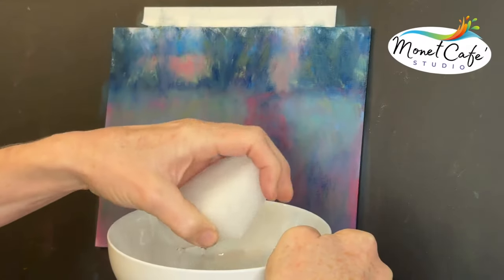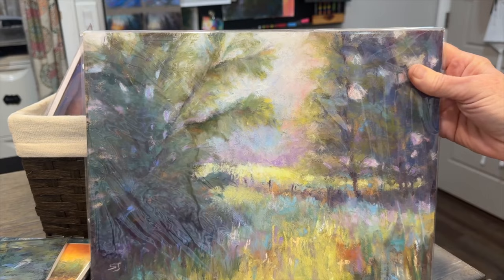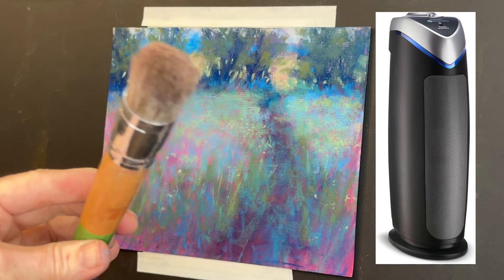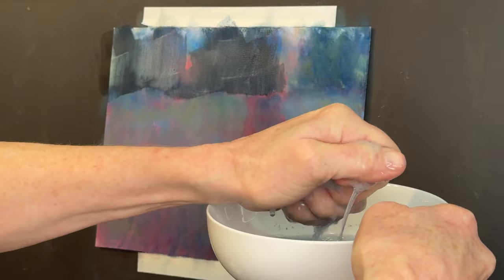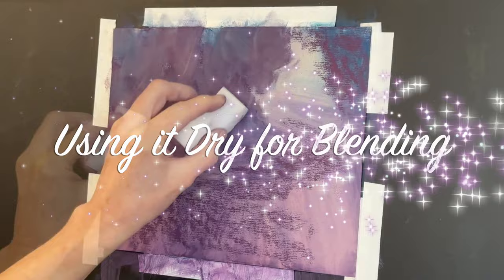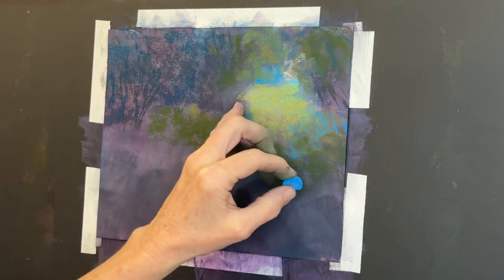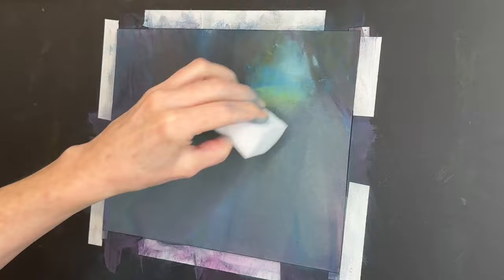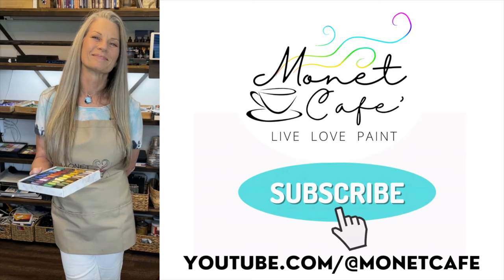Wow! Who Knew You Could Use a Magic Eraser with Pastel Painting? - Watch the Magic Happen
In this exciting episode in Monet Cafe Studio, I will demonstrate the incredible versatility of the magic eraser and reveal how it can transform your pastel artworks.

🎨 Whether you're a beginner artist looking to enhance your pastel blending skills or an experienced artist seeking to breathe new life into your older paintings, this video is for you. I'll demonstrate unique techniques that allow you to not only blend pastel colors seamlessly but also rework and even start a brand new pastel painting on the same expensive pastel paper!

💡 Here's what you'll learn:
1️⃣ Blending Magic: Uncover the secrets of using a magic eraser to blend pastel pigments creating soft effects that blanket the surface with even applications.

2️⃣ Artistic Rebirth: Discover how to breathe fresh life into your older pastel paintings by reworking them with the magic eraser. No need to discard your past creations – make them shine again or create a "ghost image" and start again.

3️⃣ Cost-Saving Hack: Save money by repurposing your costly pastel papers. Learn how to efficiently remove most of the pastel from a used sheet, providing a clean surface for your next masterpiece.

🎨 Products in Lesson:
Magic Eraser
Hepa Fan for Minimizing Pastel Dust

00:00 Introduction
01:40 The Wet Technique
05:12 Blending Technique
06:32 Making a Ghost Image
07:22 Removing Most of the Pastel
07:56 Start a New Painting